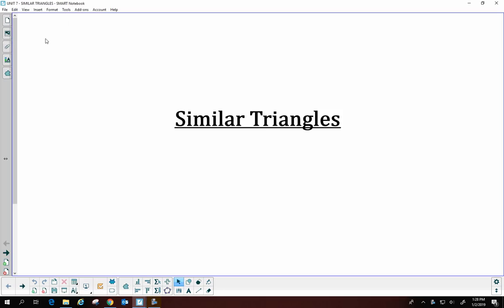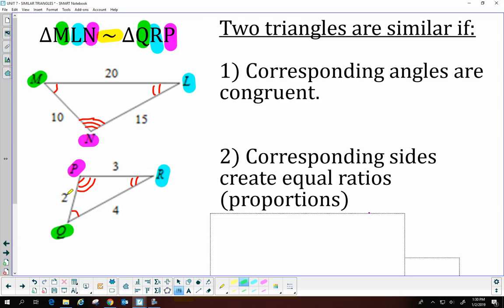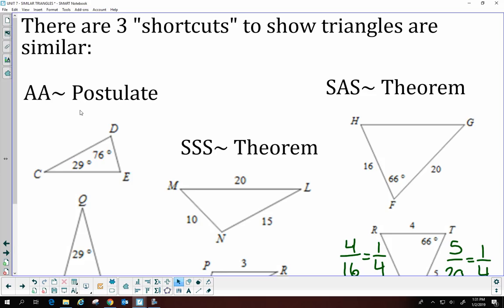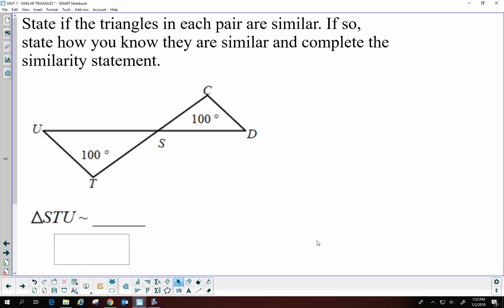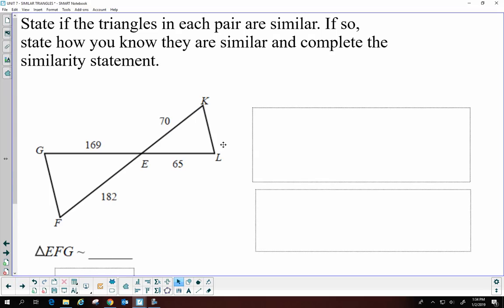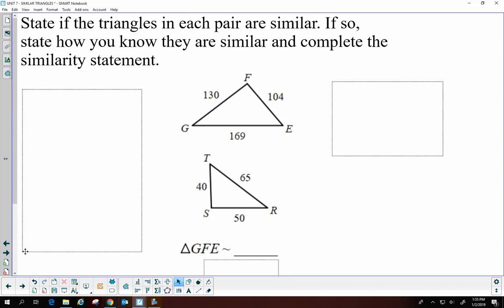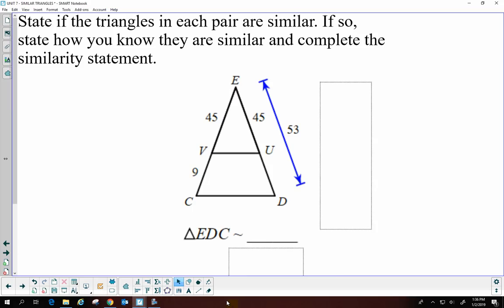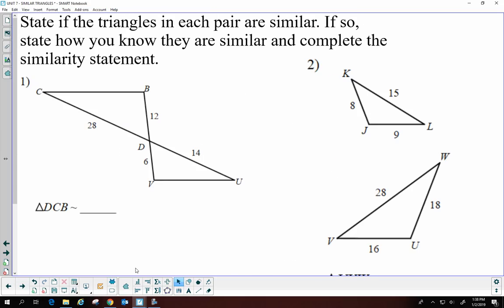UNIT 7 SIMILAR TRIANGLES